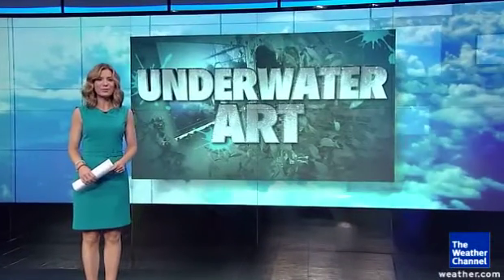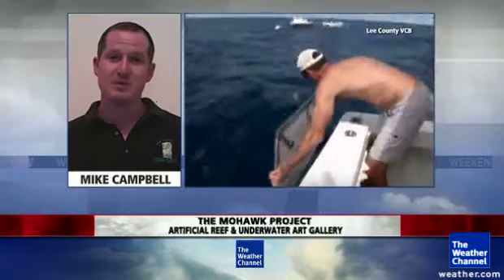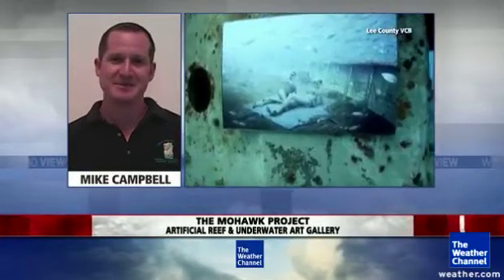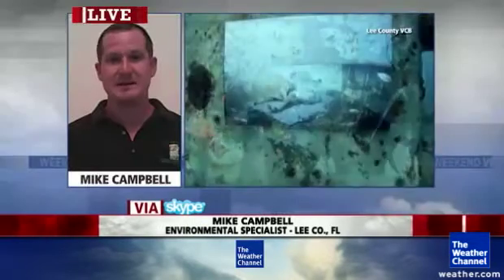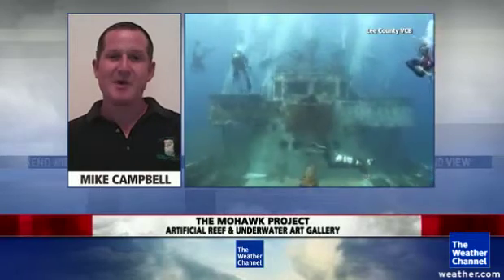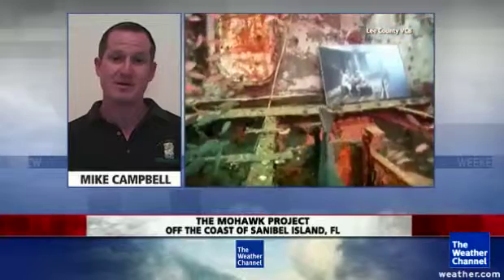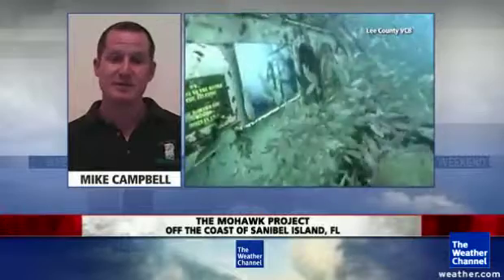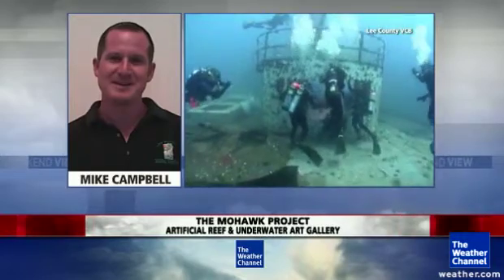Memorial Becomes Underwater Art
Ice Carving Magic in Time-Lapse